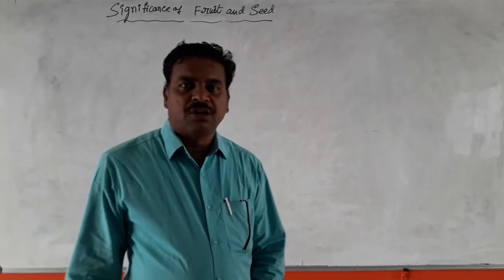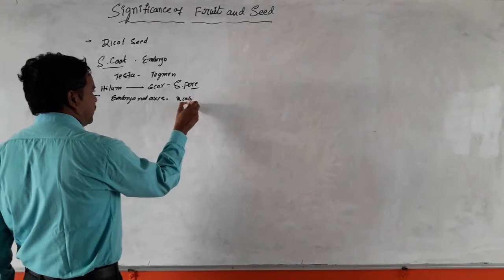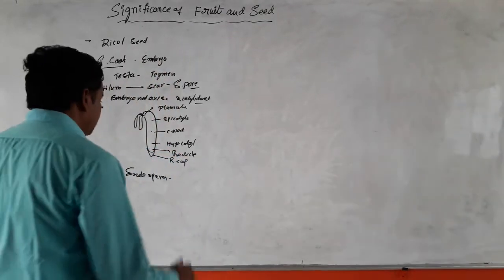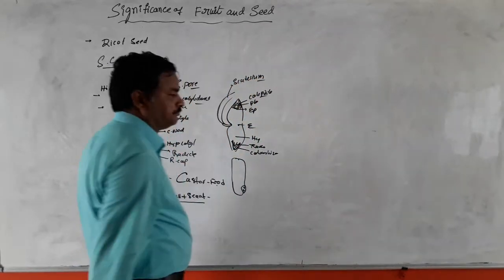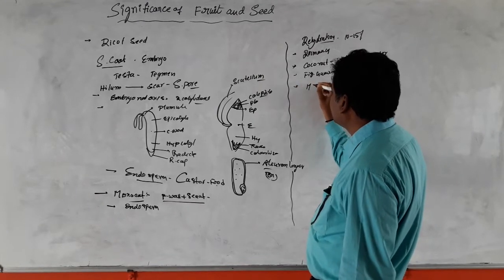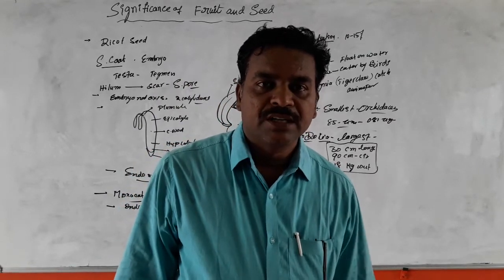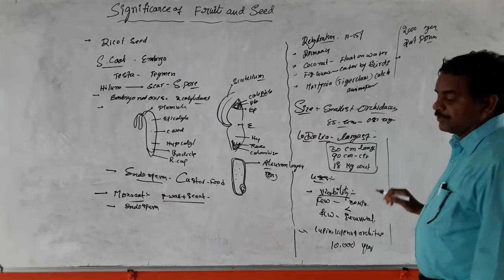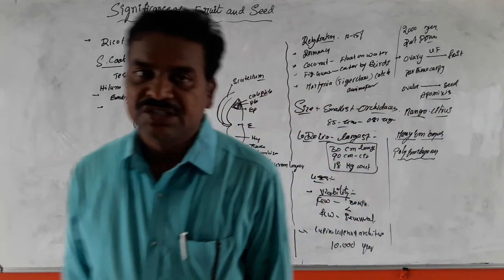SR. BOTANY EAMCET 08-07-2021